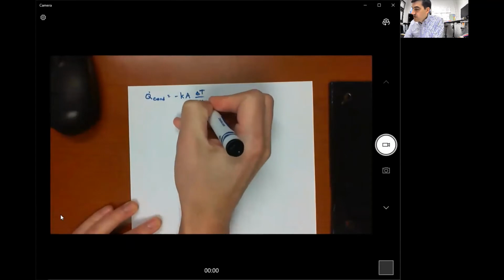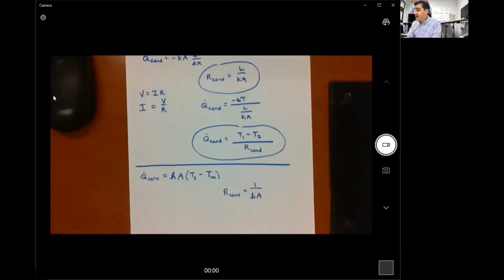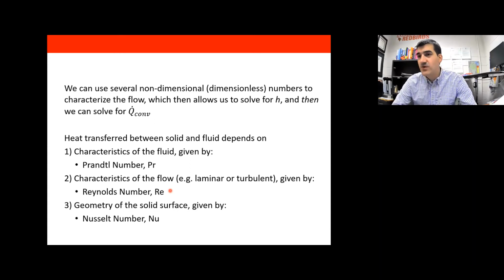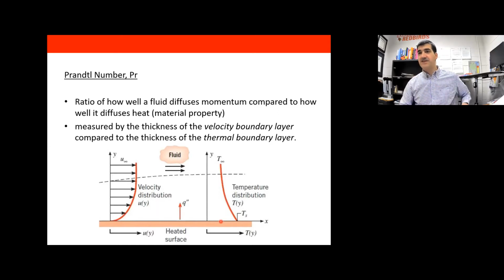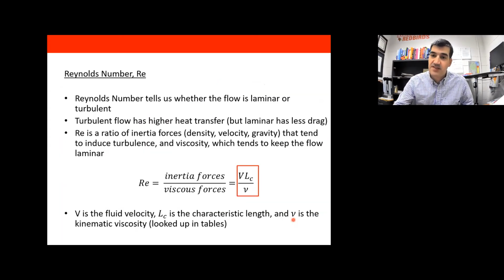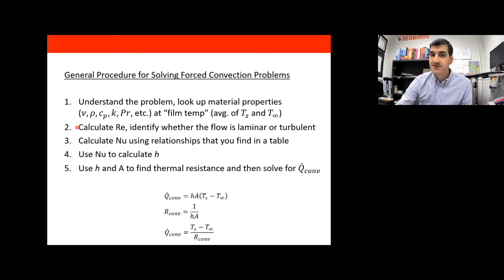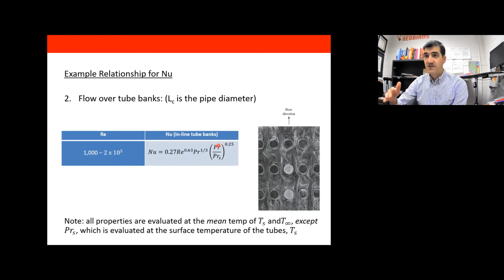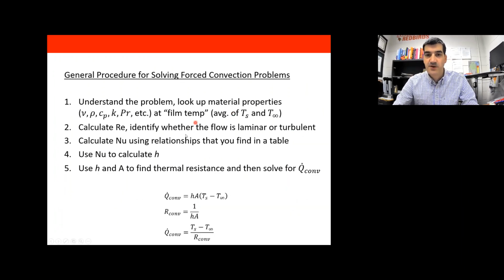TEC 259 Feb 15 Video 2 of 2